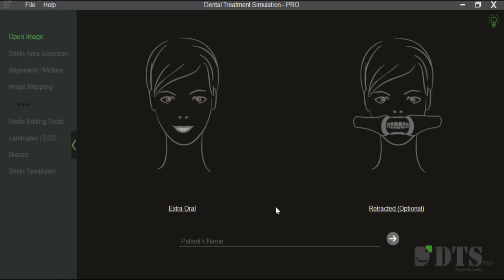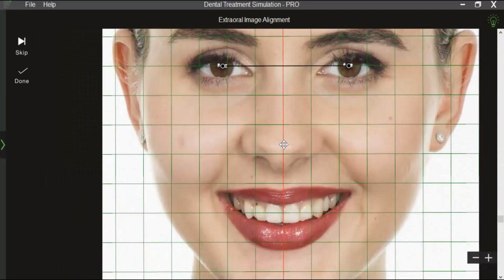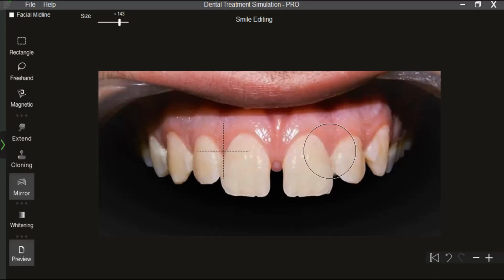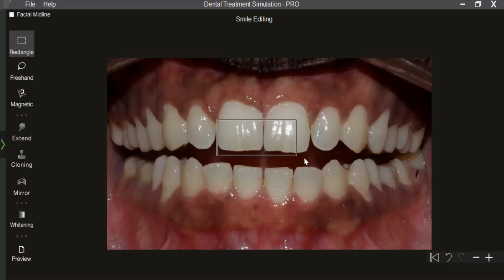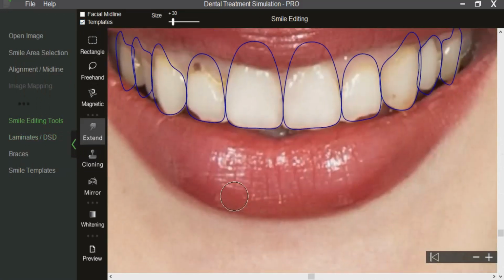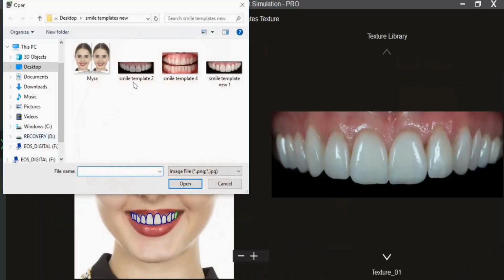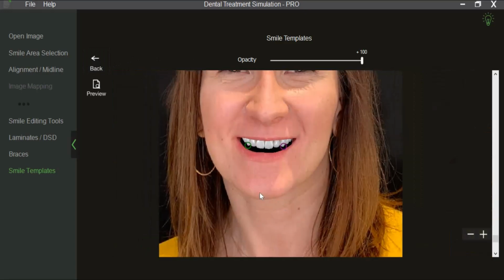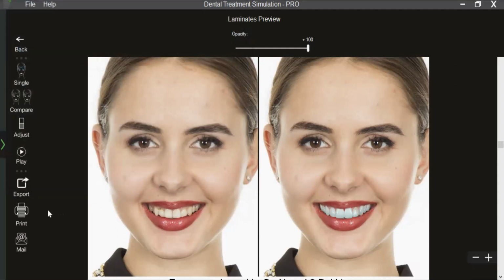DTS PRO Detailed Tutorial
DTS PRO is one of the easiest to use and quickest dental treatment simulation and digital smile designing software.